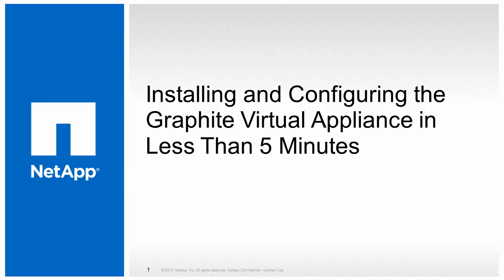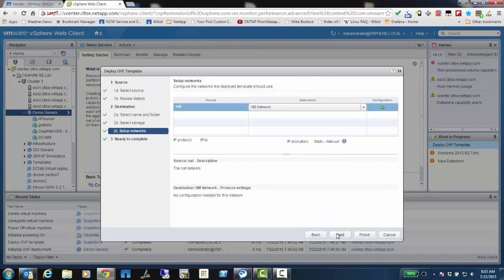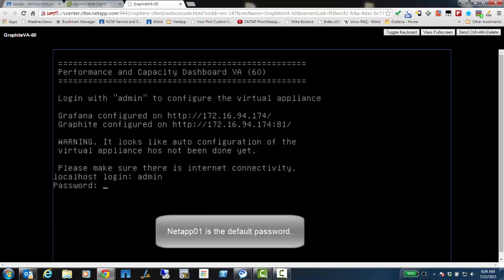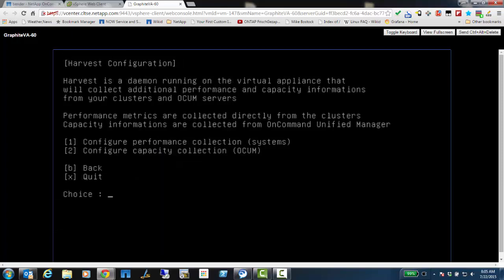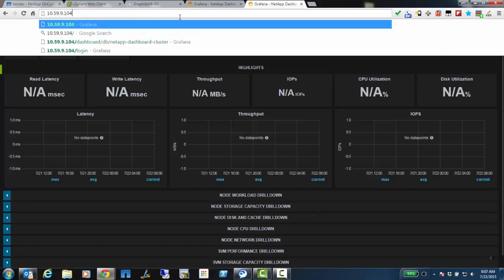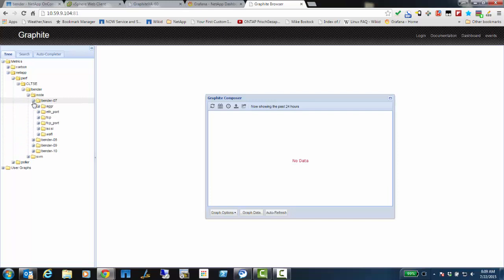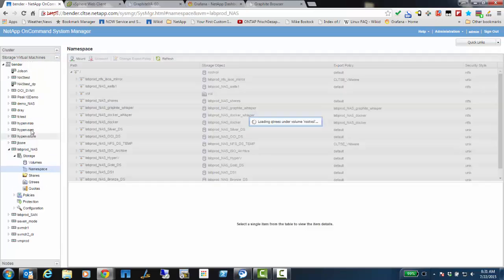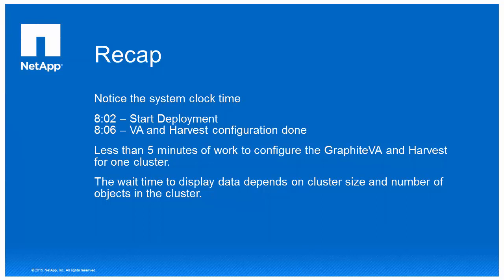Installing and Configuring the Graphite Virtual Appliance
The GraphiteVA (Virtual Appliance) is a VM that collects performance metrics from clustered Data ONTAP and 7-Mode controllers and displays user-friendly performance dashboards.  Capacity information is collected from OnCommand Unified Manager also.  This gives administrators a consolidated performance and capacity view of a cluster or controller and calculations, such as I/O Density, can be done dynamically.  This in-depth view of storage system metrics gives administrators the data they need to make provisioning and troubleshooting decisions.  The main components of the VA package include Graphite, Grafana, and Harvest.  These are installed automatically on first boot with no user expertise required.  Configuration is simple and performed through a menu that guides the user along the way.  Finally, a set of dashboards are included that show overviews of controllers and clusters and also detail-oriented dashboards on storage objects and protocols.